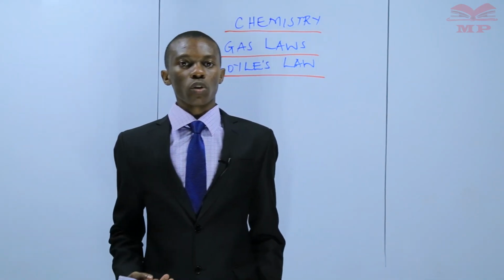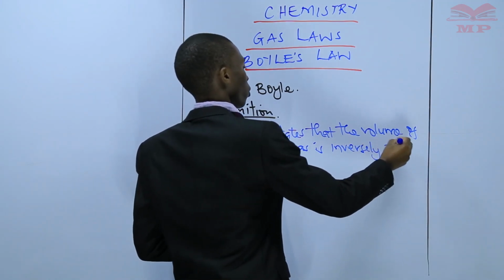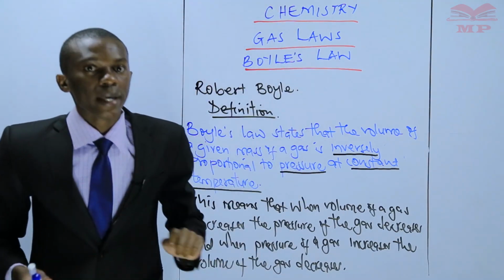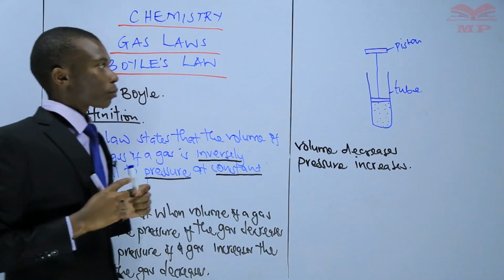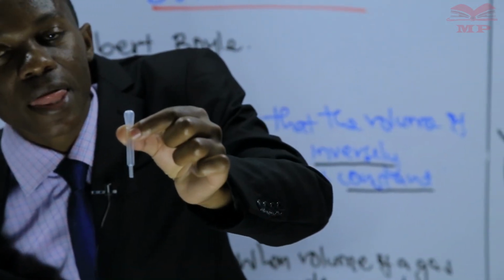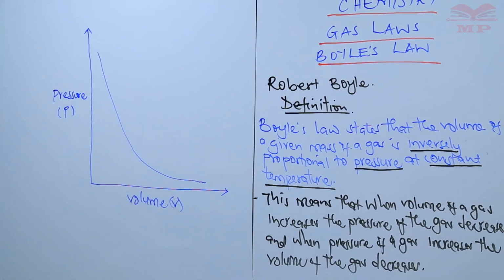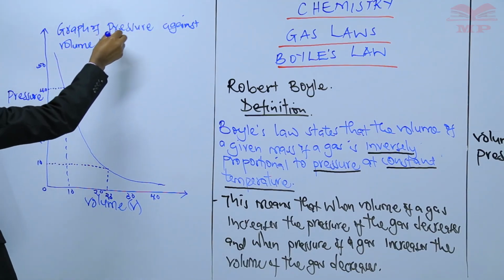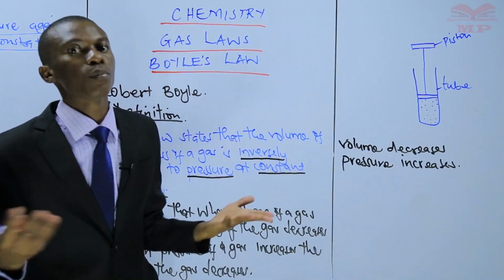Gas Laws - Boyle's Law L2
In this lesson, learn about Boyle’s Law, which describes the relationship between the pressure and volume of a gas at constant temperature. Understand the law conceptually and see how it applies in real-life situations.

💡 Key Concepts Covered:

Definition of Boyle’s Law: Pressure ∝ 1/Volume (at constant temperature)

Relationship between pressure and volume of a gas

Graphical representation of Boyle’s Law

Examples of Boyle’s Law in daily life and science

Step-by-step explanations to understand the inverse relationship

🎯 Ideal For:

Chemistry and physics students preparing for CBC, KNEC, or other exams

Learners aiming to strengthen understanding of gas laws and their applications

Anyone interested in understanding the behavior of gases under pressure

📘 Learn With Manifested Publishers:
Access structured video lessons, notes, and exercises to master Boyle’s Law and other gas laws.